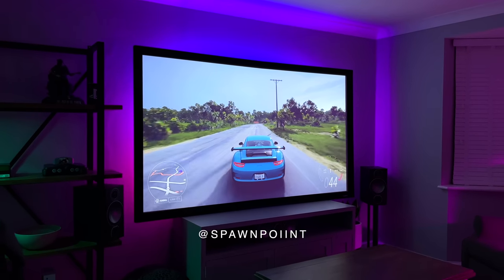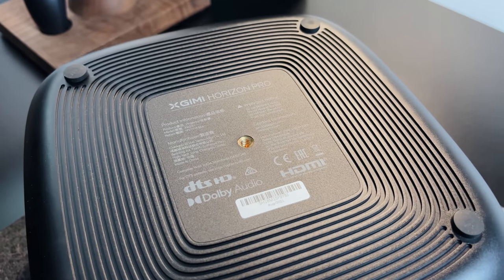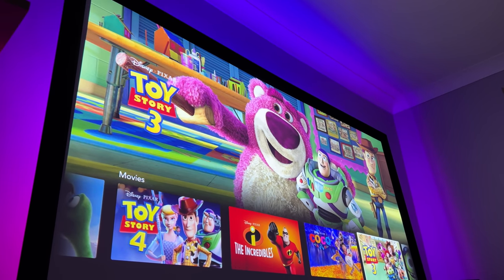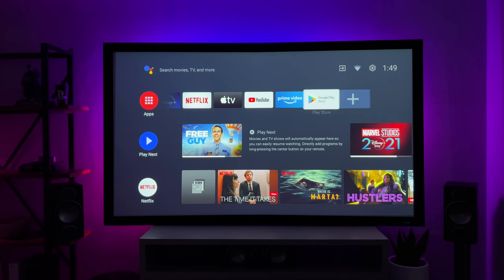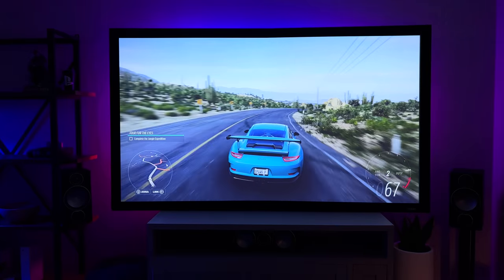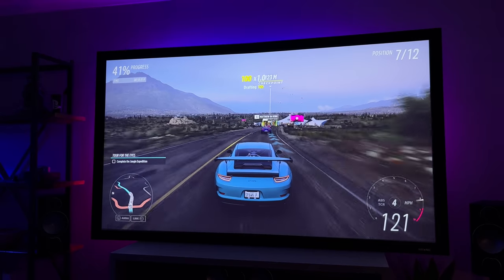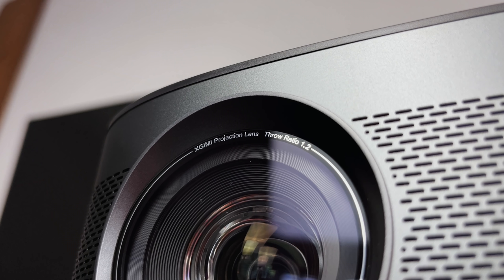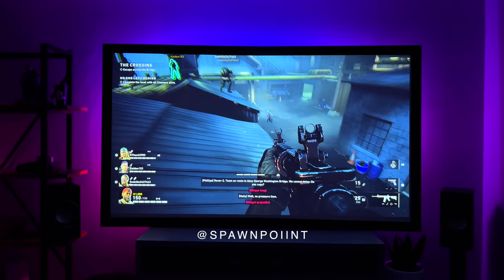The 100" 4K Projector Setup - Horizon Pro Review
My 100" 4K Projector Setup: The XGIMI Horizon Pro and fixed frame screen. Perfect for movies and gaming, this could be the best projector I've used! Android TV, Harman Kardon speakers and a game mode

In today's Horizon Pro Review I'll show the easy setup process and what it’s like for movies, gaming (PS5 and Xbox Series X), during the day and at night. I’ve got it set to 100” but it can go up to 300”.

Horizon Pro 4K Projector (US Amazon)
Horizon Pro 4K Projector (UK Amazon)
100” Duronic Projector Screen

00:00 | Hello!
00:23 | Horizon Pro
01:03 | Design and Ports
01:57 | Screen and Setup
03:42 | Picture Quality
05:32 | Android TV and Settings
07:19 | Gaming (PS5 + Xbox)
09:32 | Speakers and Sound
10:34 | Inside the Box and Cost
11:49 | Final Thoughts!